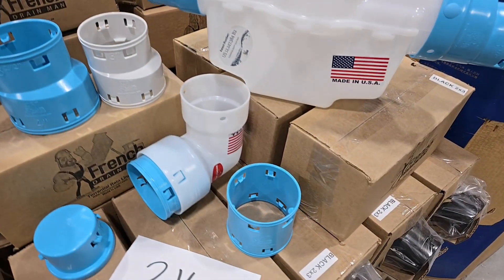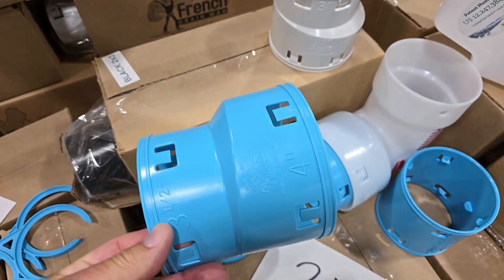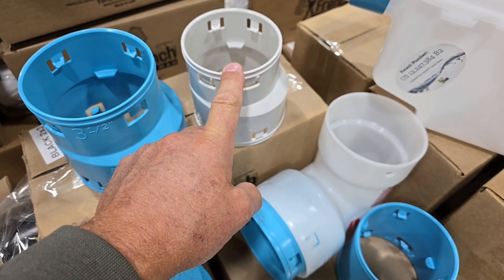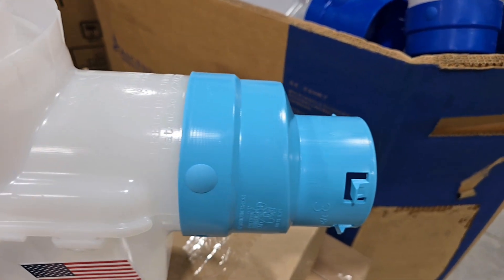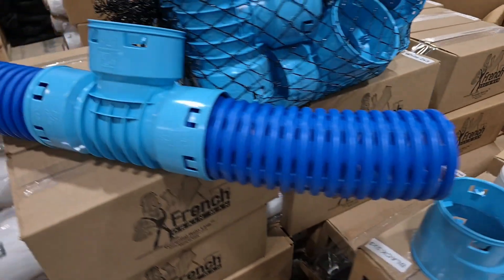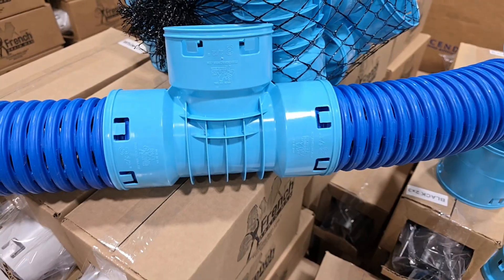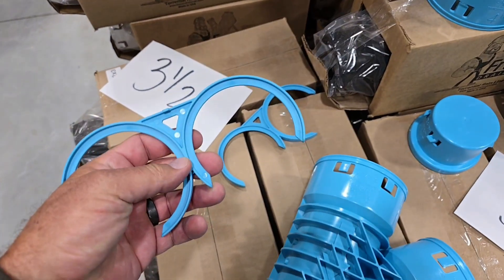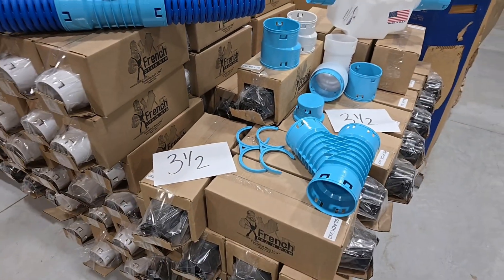What's New in Yard Drainage Parts 2026 🇺🇸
American Innovation. Drainage Reinvented.

French Drain Man is back with a look at what’s new in yard drainage parts for 2026 — and it’s all made in the USA. Every piece in this lineup was engineered from real jobsite experience to make installs faster, systems stronger, and results more reliable for both contractors and DIYers.

From new fittings and connectors to redesigned reducers, end plugs, and quick connects — these aren’t just upgrades; they’re improvements born out of decades of field testing. Every curve, seal, and angle was fine-tuned to deliver smoother flow, higher durability, and zero guesswork during installation.

We’re continuing to push the limits of drainage engineering while supporting American manufacturing, American workers, and American jobs. Every mold, every tool, and every part is built right here — because quality starts at home.

💧 In This Video You’ll Learn:

What’s new in our 2026 drainage product lineup

How new designs improve performance and installation

Why material choice matters more than ever

The story behind our Made-in-America manufacturing

What to expect from French Drain Man in 2026 and beyond

The future of drainage is here — engineered for pros, built for DIYers, and made to last.

Gutter Downspout Drains in Yard Drain in a French Drain; 3 Great systems in 1 Trench